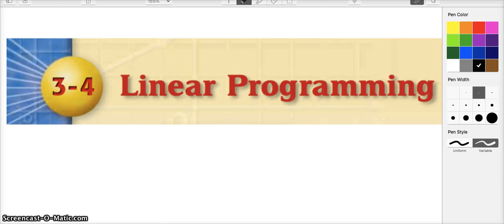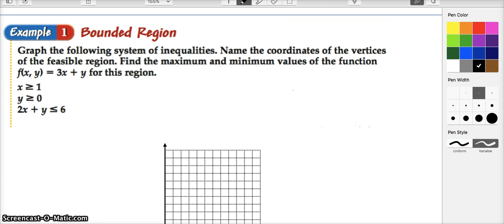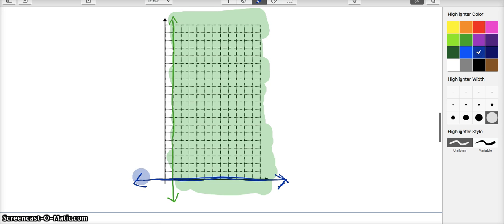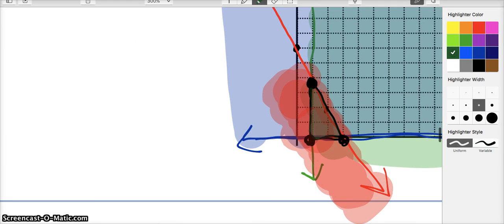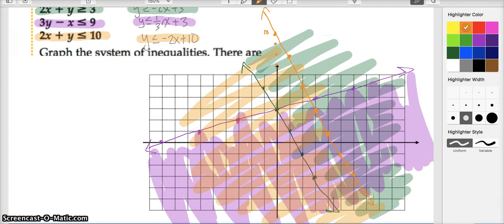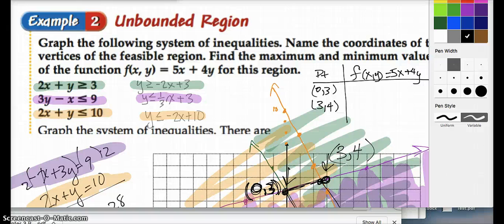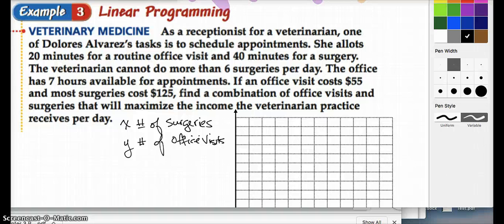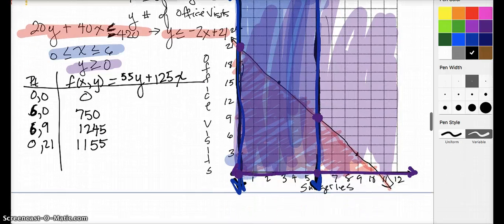A2 Section 3 4